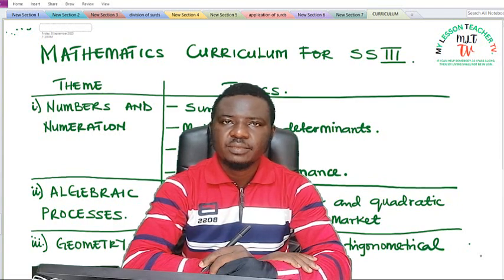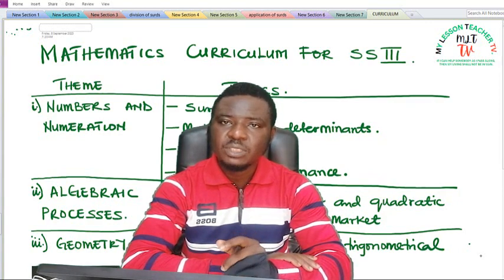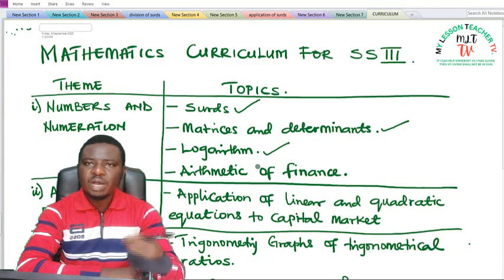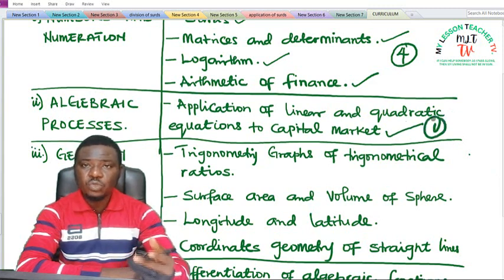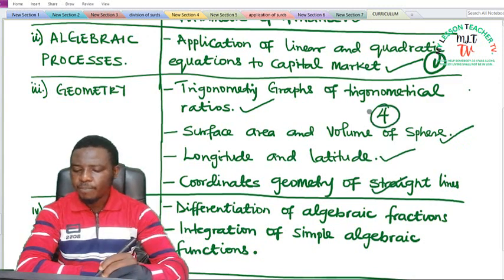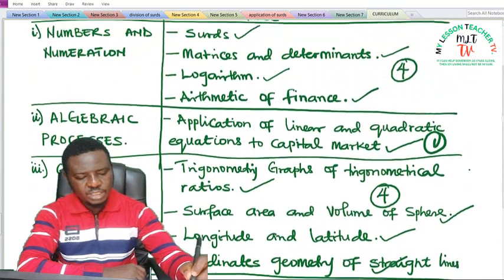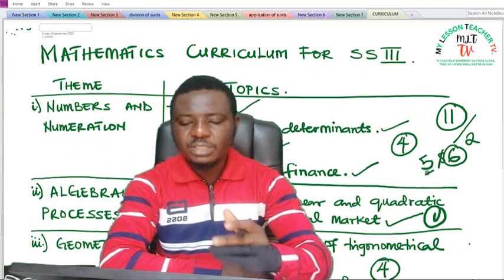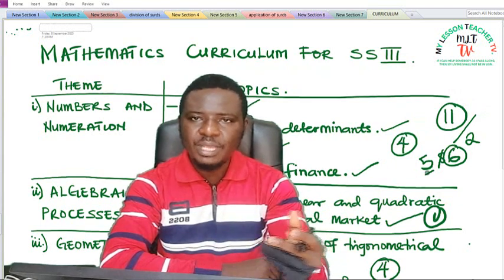SS3 Mathematics Curriculum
In this lecture video, learners will be exposed to the curriculum for the SS3 Mathematics. learning the various themes, sub-themes and topics under the themes. lecture videos will then be made sequentially based on the topics. follow for more.